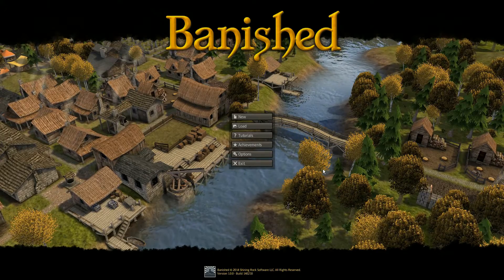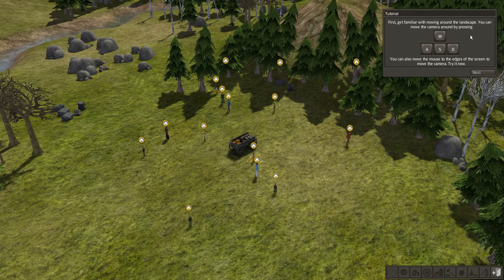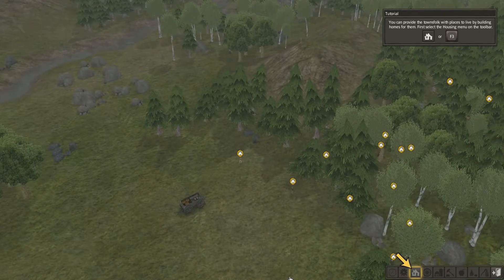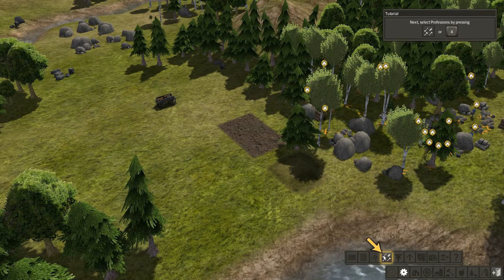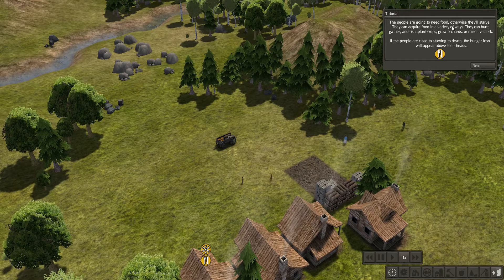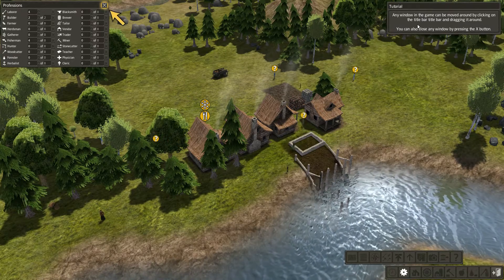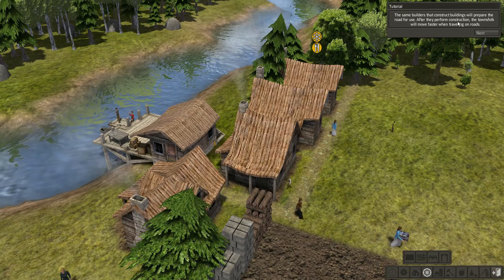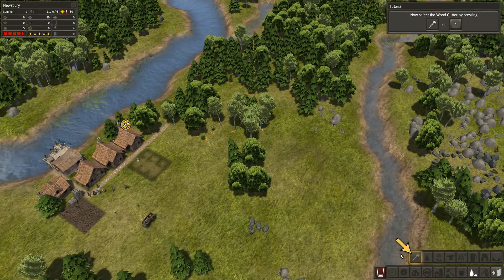Let's Play Banished [Part 1]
Banished is a indie game released on steam recently and is kind like a mix between towns, sim city and other games of that genre. The first couple episodes will be me learning the game. Sit back relax and chow down cold one because this is going to be quite the Adventure. And comment on what you would like to see or to be improved on.